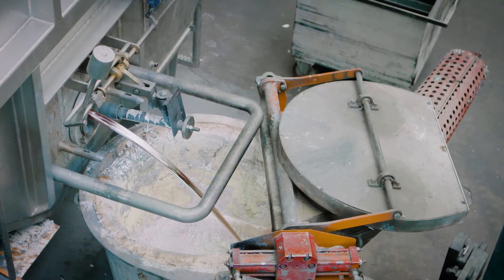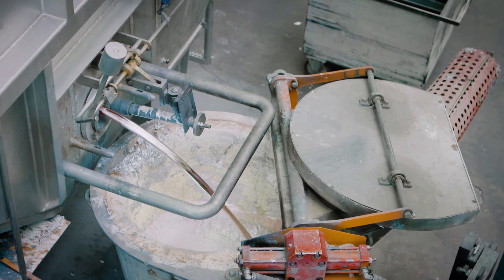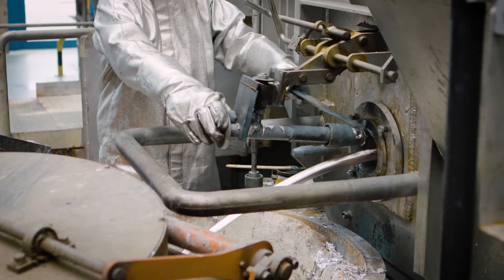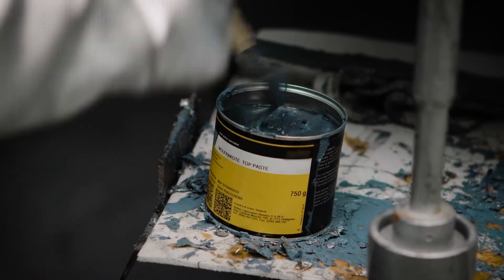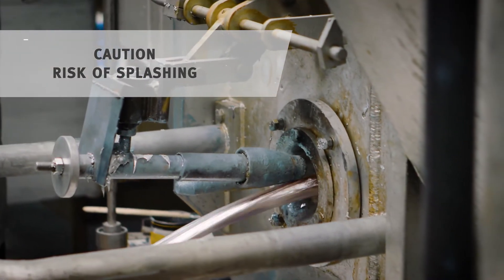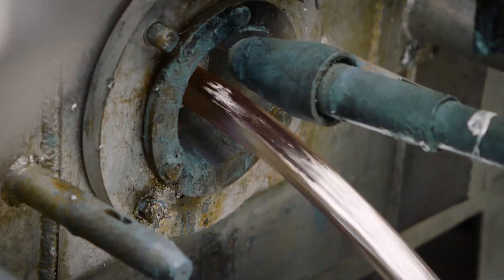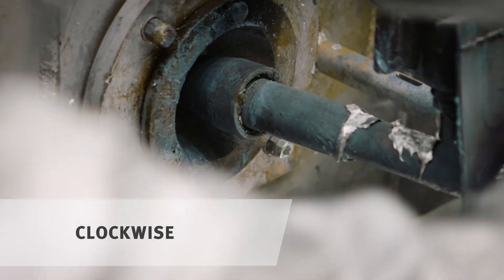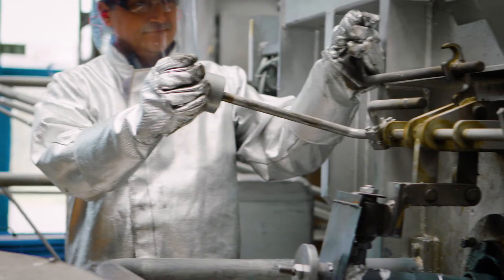StrikoMelter® - How to extract metal via the tapping valve?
In this video we will show you how to extract liquid metal via the tapping valve. With stationary furnaces, metal extraction occurs through a tapping valve at the deepest bath position.
Before operating the valve, please ensure that a sufficiently large and preheated ladle is available to receive the metal.
You should also always have an emergency stopper rod on hand. Safety first!
Make you world better with technologies and services from StrikoWestofen!